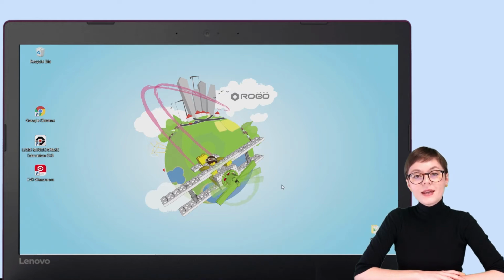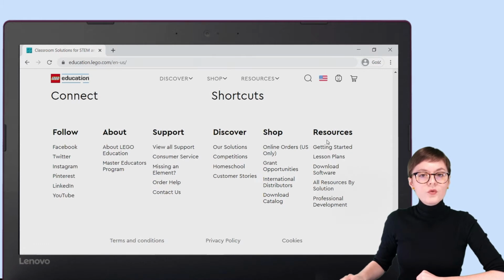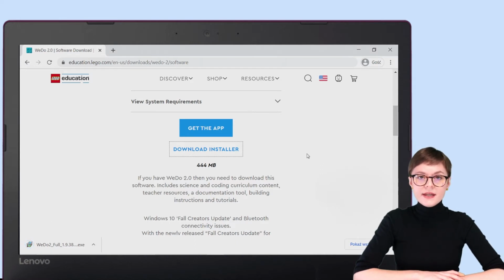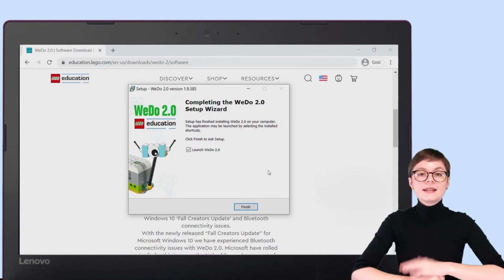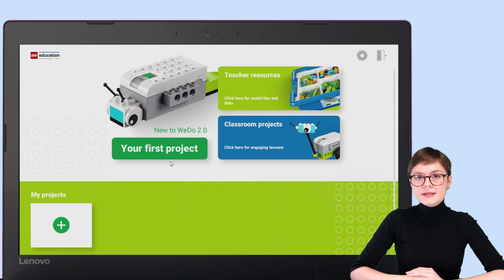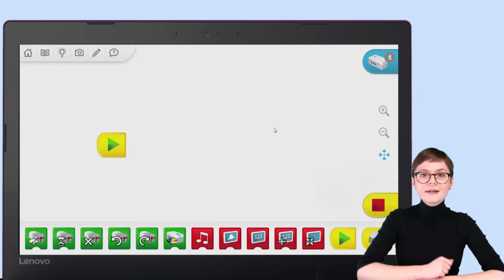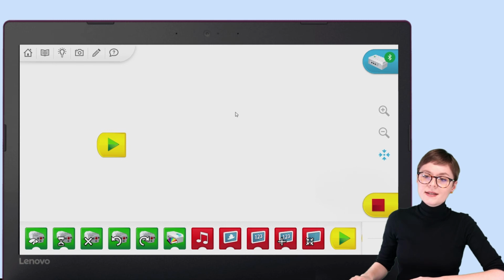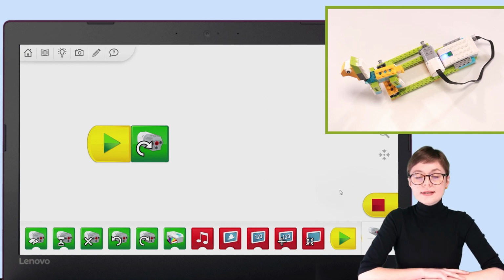Installing WeDo 2 Software on Laptop Win10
If you would like to see how programming LEGO WeDo 2.0 robots looks like in practice, check the videos below. This lesson consists of 4 parts:

You teach with LEGO® WeDo 2.0 and need some advice?